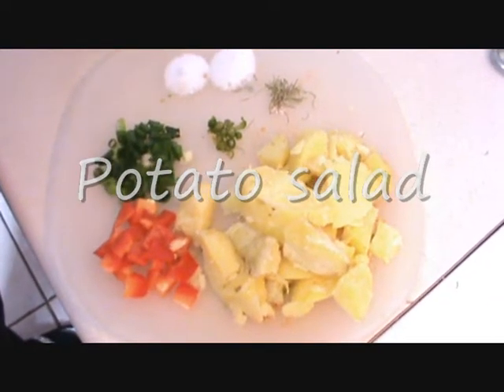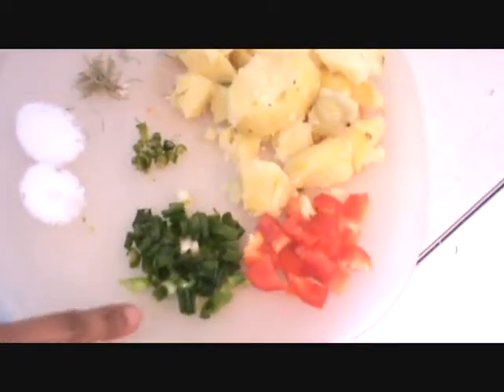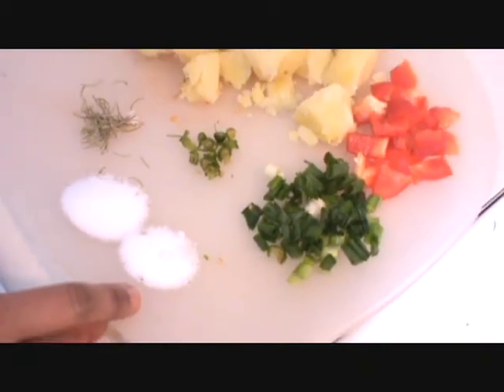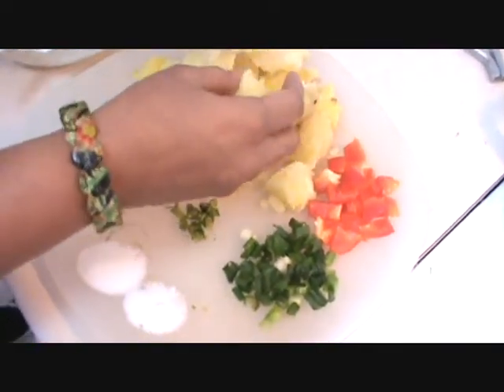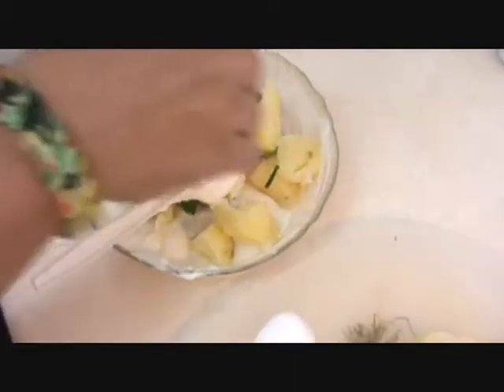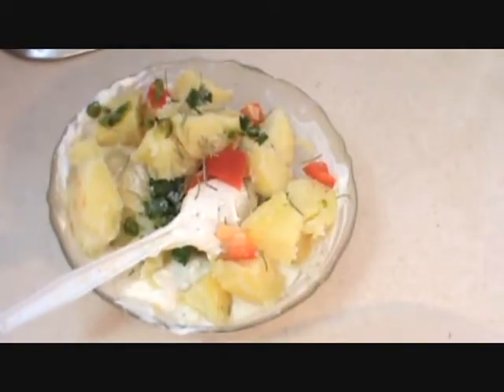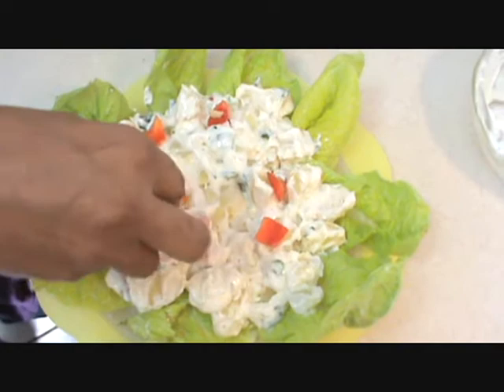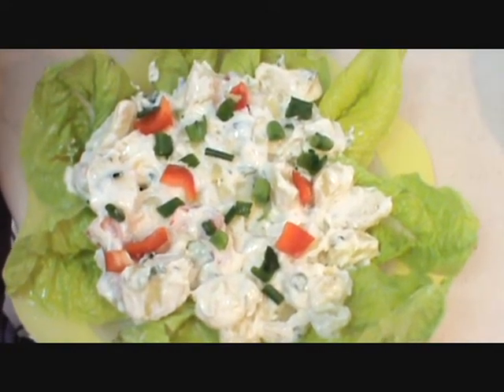Potato Salad (110)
add chat masala  if you like it,serve as side-dish